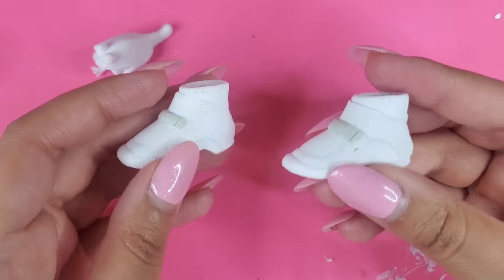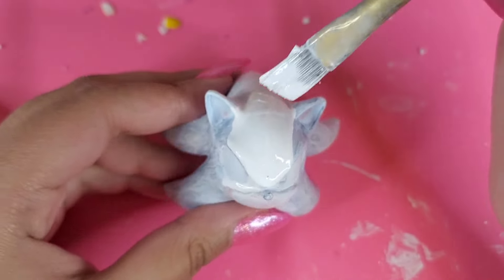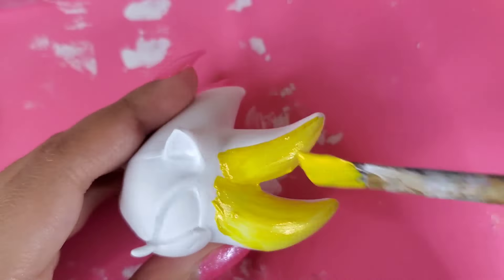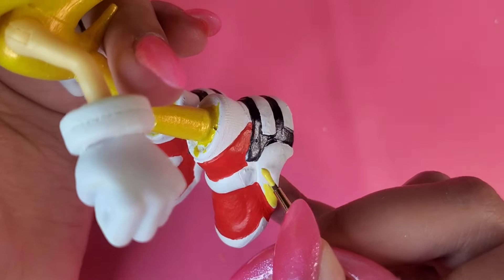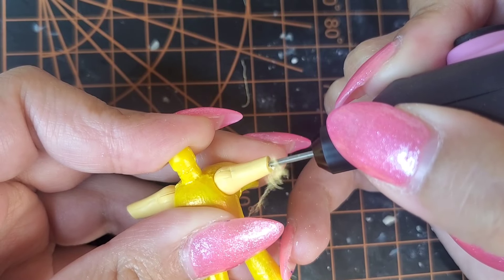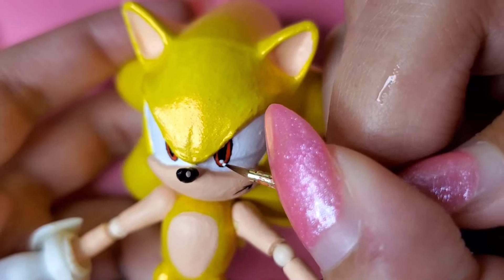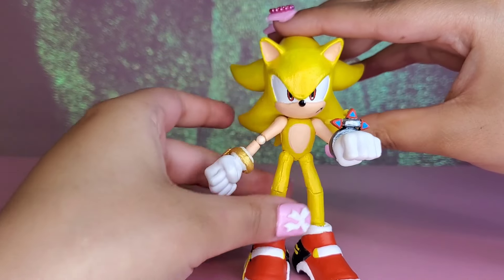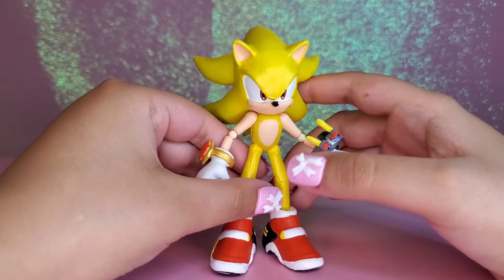Sonic Adventure 2 Fully Upgraded Soap Shoes Super Sonic (Custom) Figure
Welcome back to the channel! In today's video, I will be presenting my custom of Super Sonic and showing you the creative process into making him. I decided to have him rock his awesome and iconic Soap Shoes, since Sonic Adventure 2 is my favorite Sonic game of all time. What makes this one unique from the other Soap Shoe Sonic customs I've done before, is that I made him to look fully upgraded with all the upgrades you would get, even if it may not look game-accurate. I'm super happy with how it came out.

If you would like to see what else I'm working on in real-time and maybe even decide what custom I make next, please go follow me on my Instagram where I am pretty active;

link to my YouTube short of me  Explaining how I added elbow joints to a sonic Jakks Pacific

Art supplies used⬇️

CLAY
Superfine Grain Milliput, 4 oz.

PAINT
Vallejo Basic USA Acrylic Colors Paint Set, 17ml, Assorted Colors, 0.57 Fl Oz (Pack of 16)

SCULPTING TOOLS
Clatoon 10Pcs Silicone Clay Sculpting Tool, Modeling Dotting Tool & Pottery Craft use for DIY Handicraft, Silicone Brush, Sculpture Pottery, Nail Art

animators info💕
here's links to there YouTube channel and Instagram⬇️